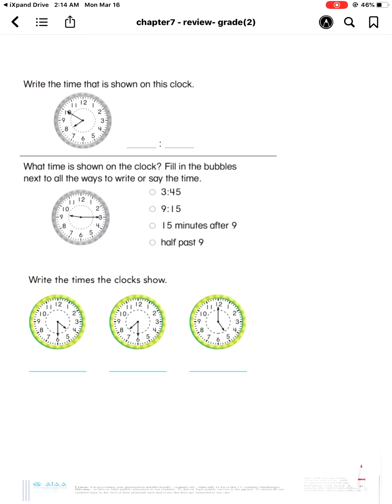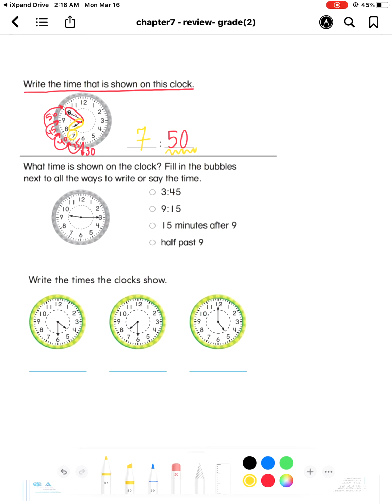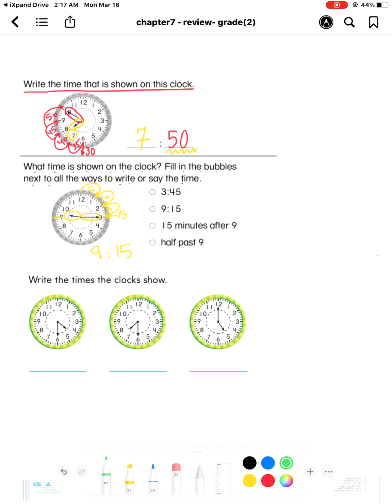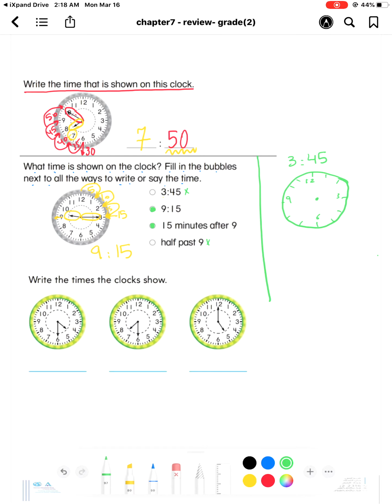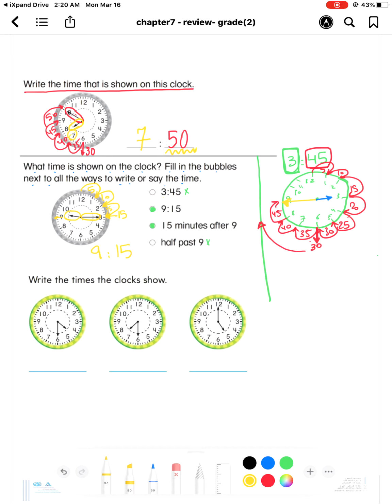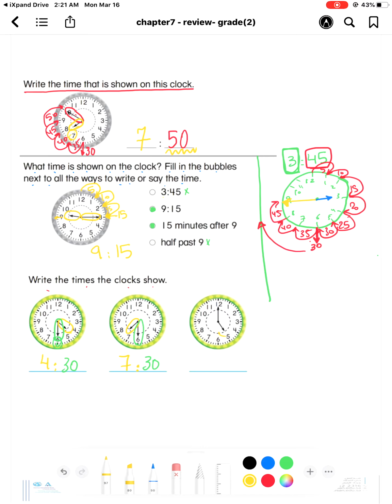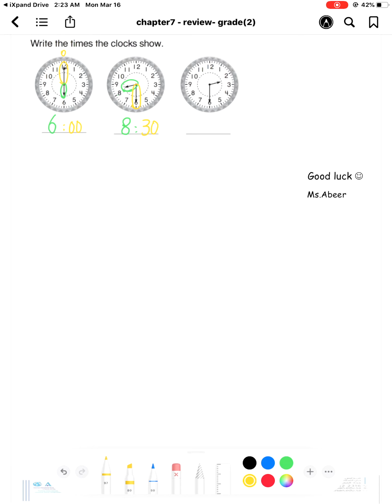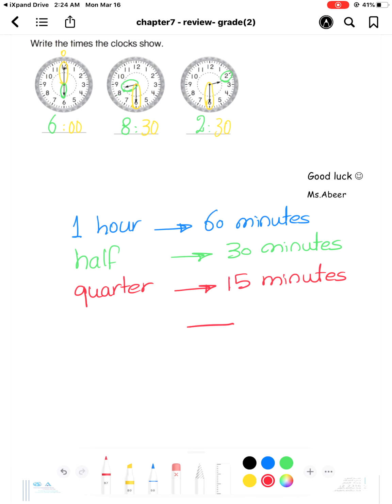Chapter7 -Review - part2